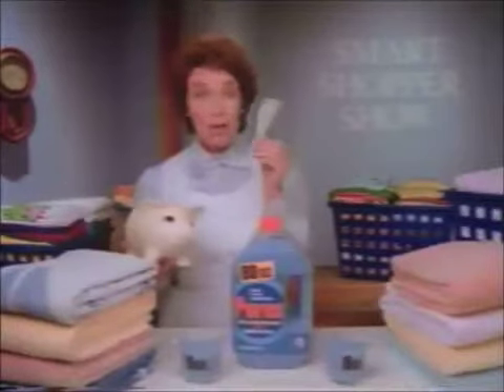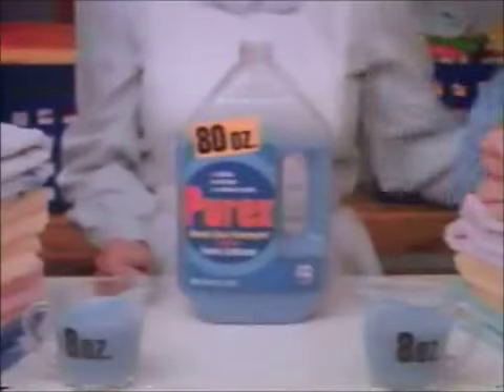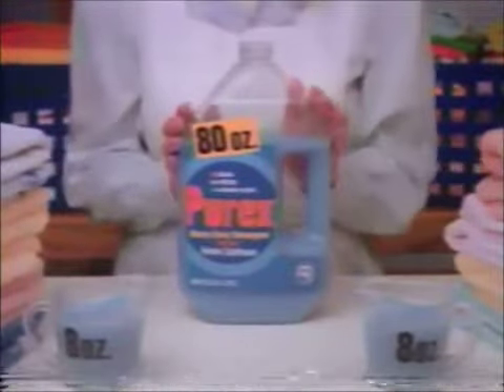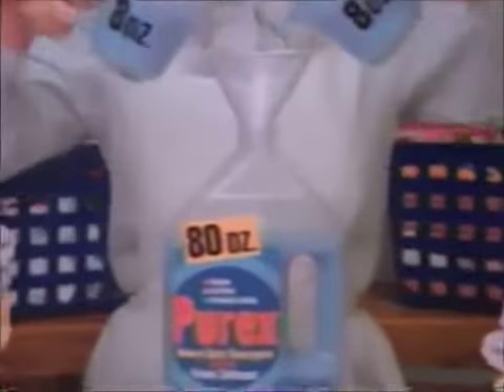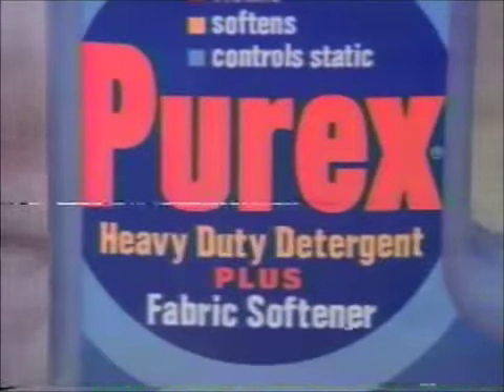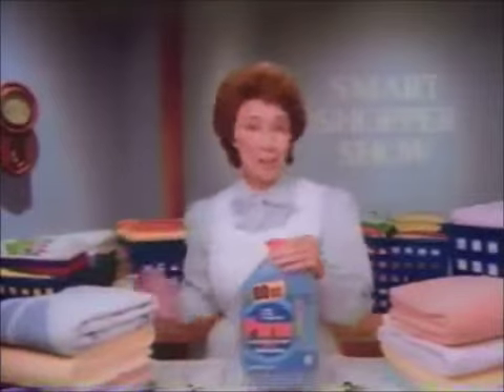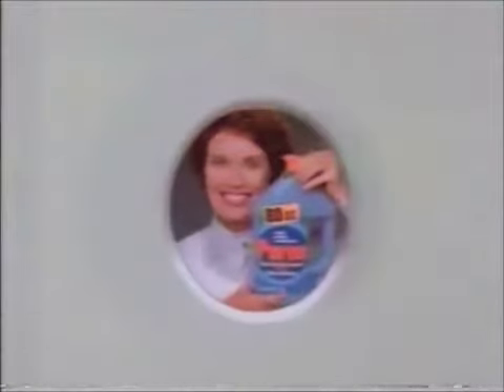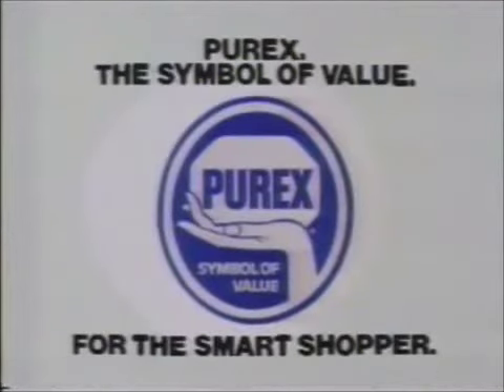Purex Plus Fabric Softener - 1984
Ad for a heavy-duty detergent plus fabric softener in a huge 80-oz. bottle.